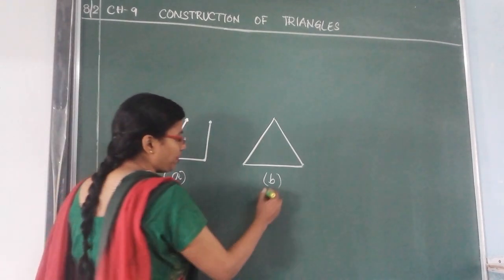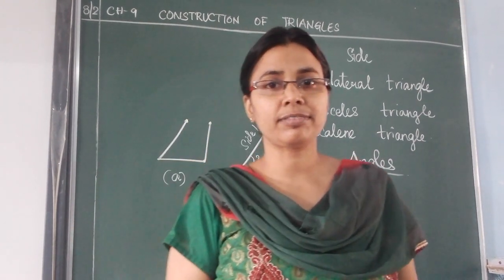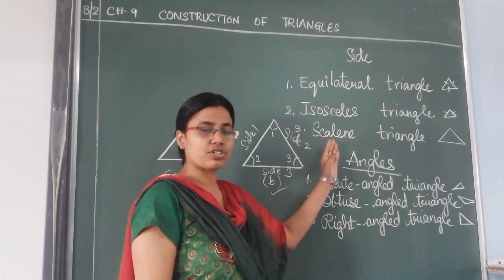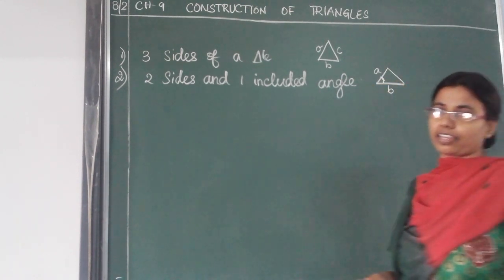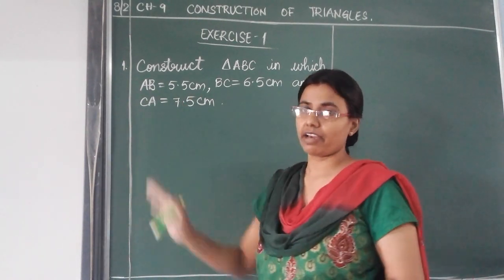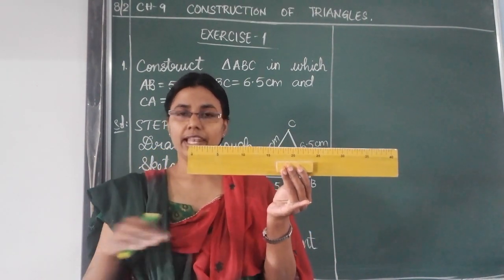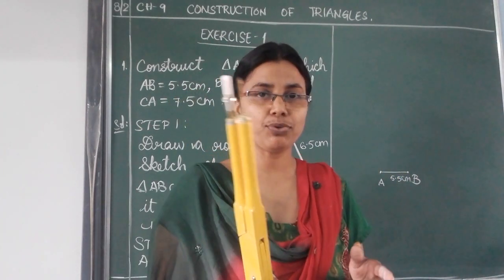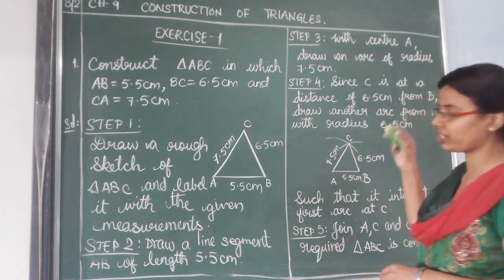8 FEB 2021 CH-9 CONSTRUCTION OF TRIANGLES